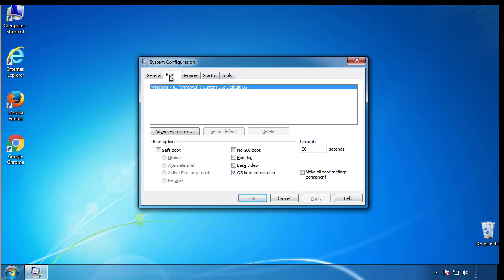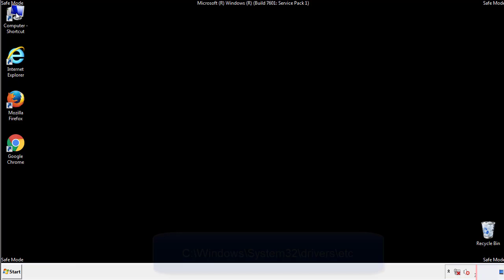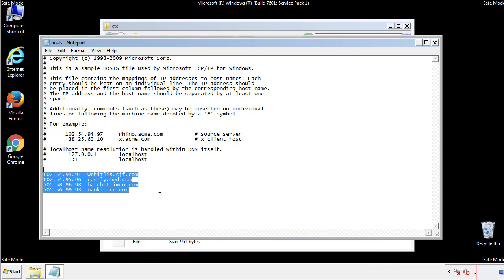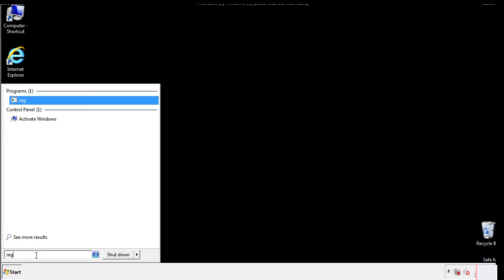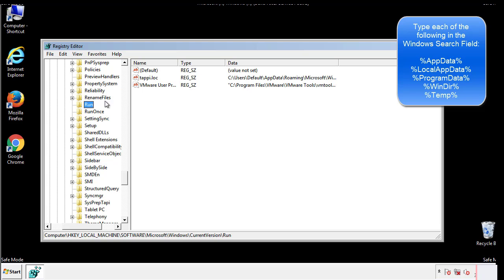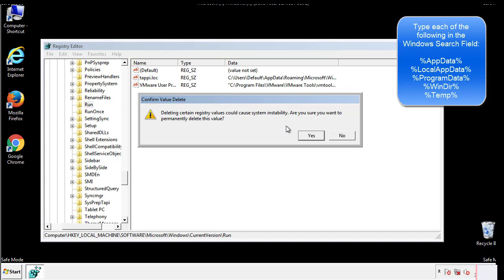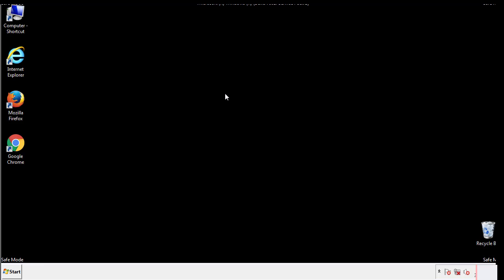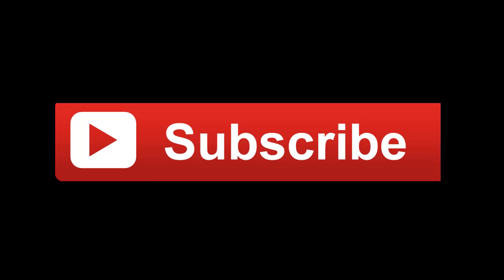.Kuub File Virus Ransomware Removal Guide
This video will show you how to remove .Kuub File Virus from you computer. If you still need help we have a detailed guide to help you with all the steps